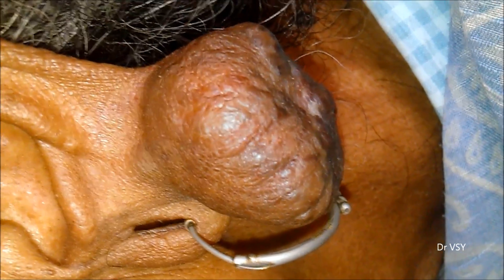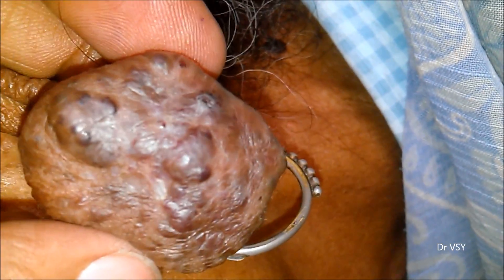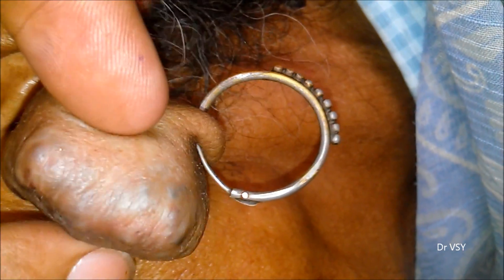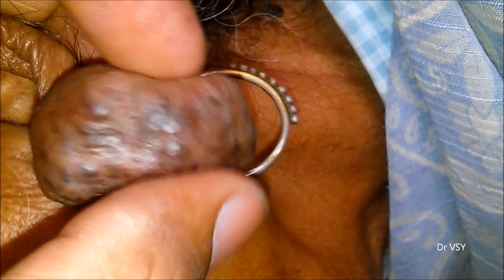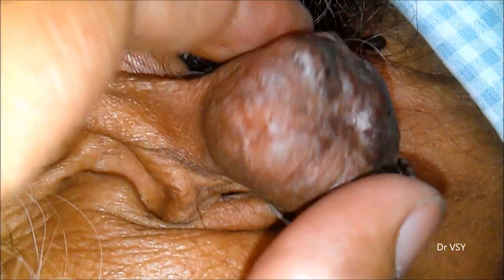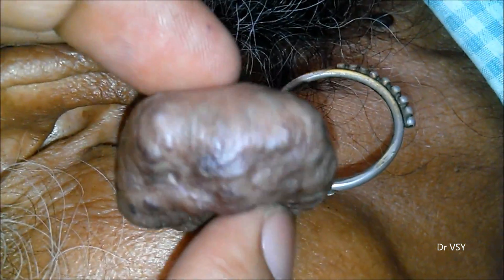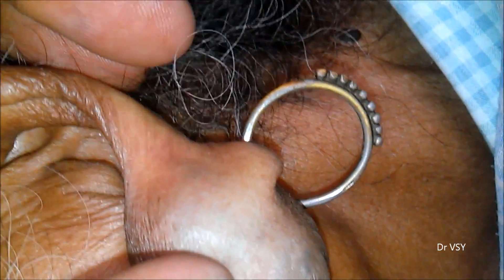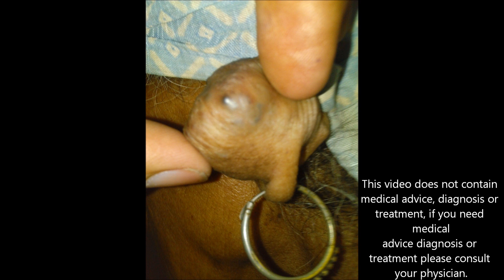Growth On Ear Lobe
This is a rubbery swelling on ear lobe since last 30 years, its firm in consistency, you can see some black dots looking like a punctum of sebaceous gland. This is actually keloid. Keloids can be treated...how? watch out the video.